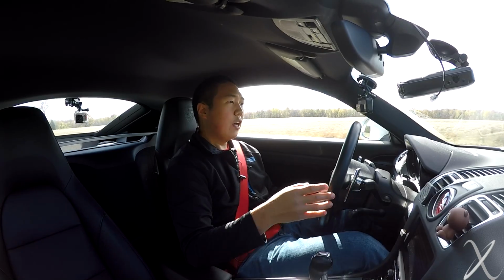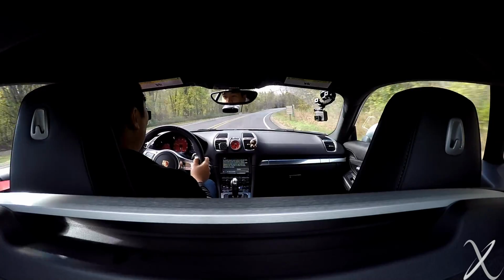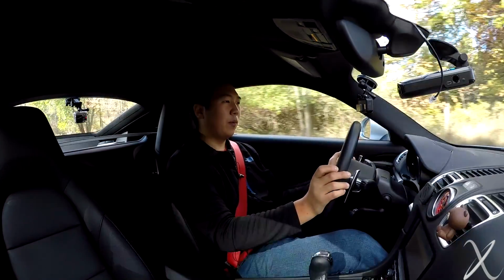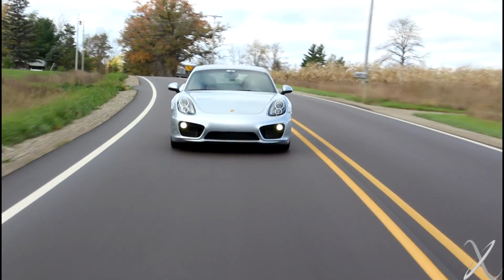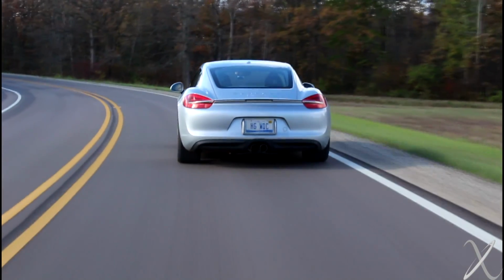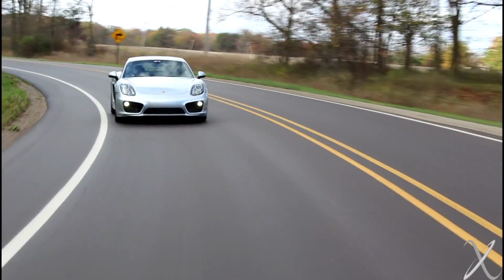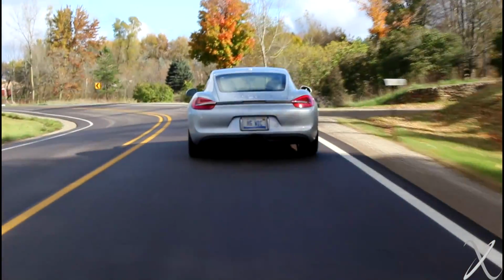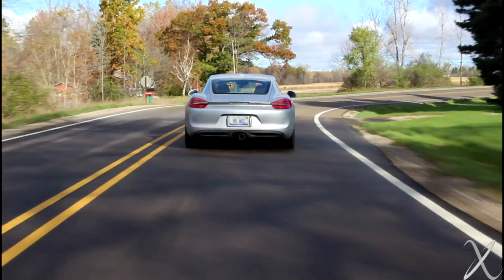The BEST Porsche For $55k? | 2015 Cayman S Review!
The 981 Porsche Cayman is the last generation to offer a naturally aspirated flat 6 engine. A mid-engined sports car created by a company known for making some of the best driving cars in the world, let's find out how amazing it actually is! Is it the best Porsche sports car you can buy for $55k?